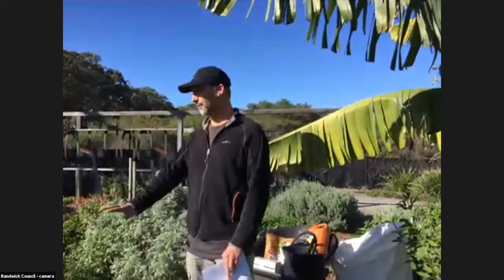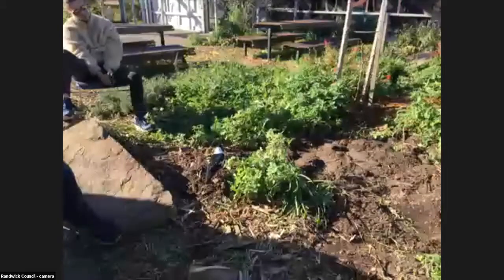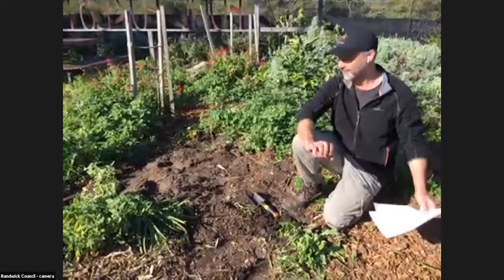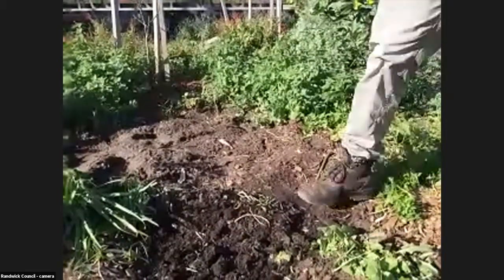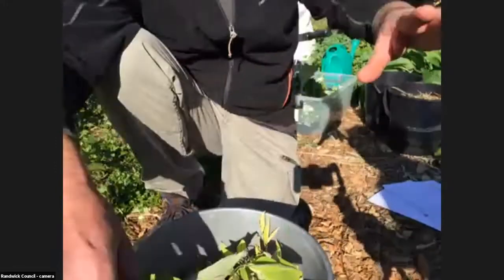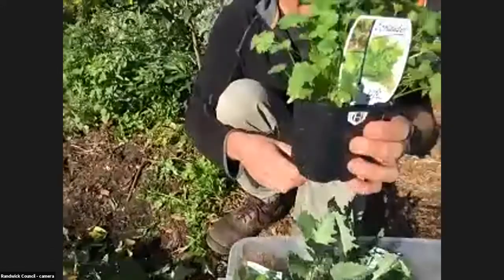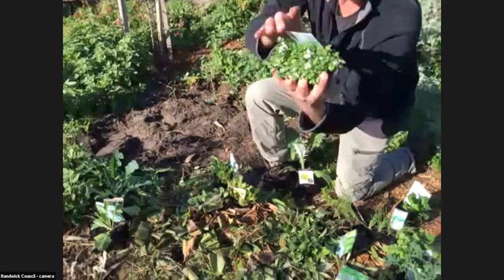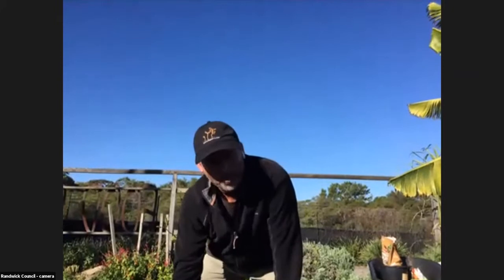PermaBee - Growing Veggies in Winter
Growing Veggies in Winter
3 July 2020
Julian Lee, Randwick City Council
Steve Batley, Sydney Organic Gardens